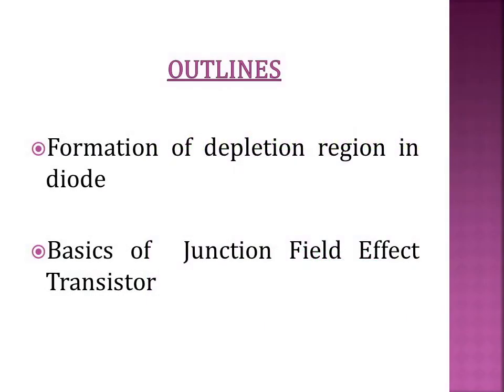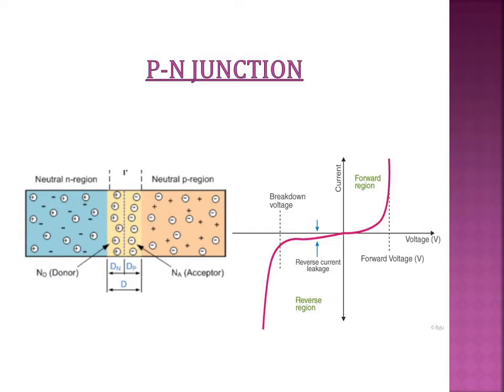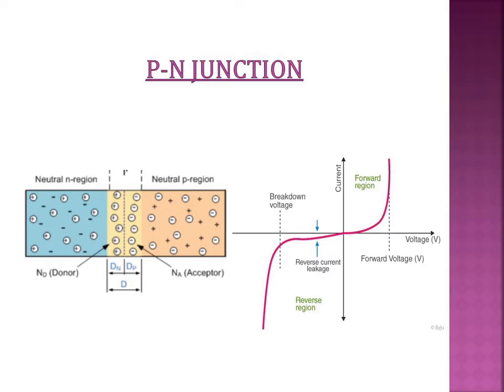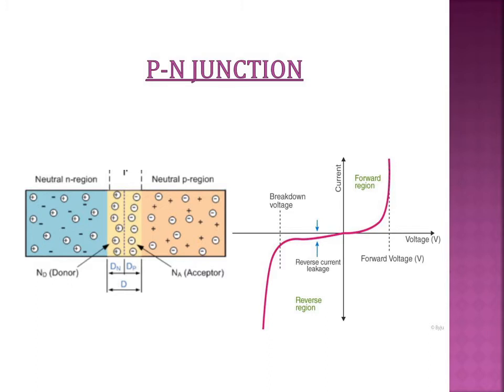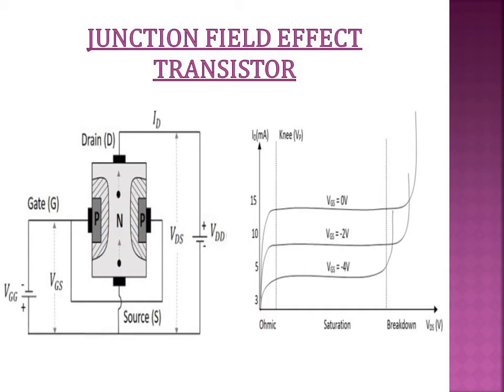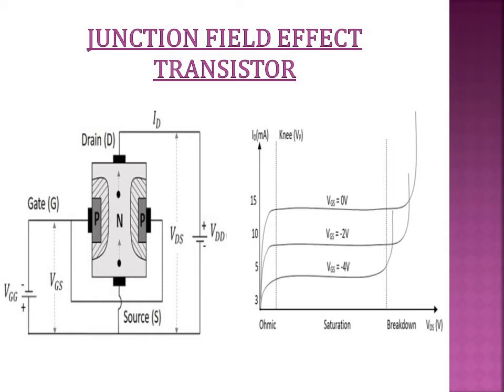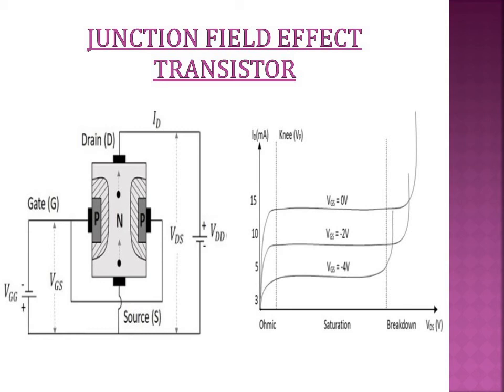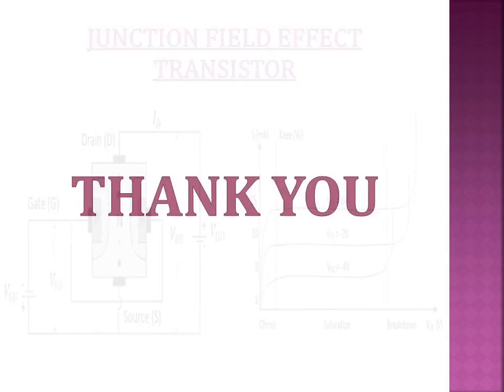Working of diode and JFET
This video consists of explanation of working of Diode and Junction Field Effect Transistor.